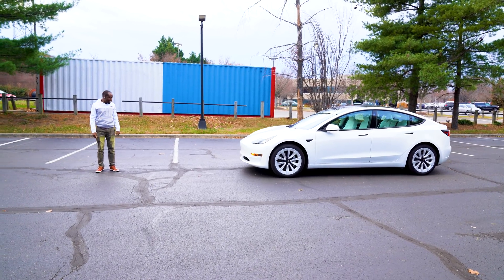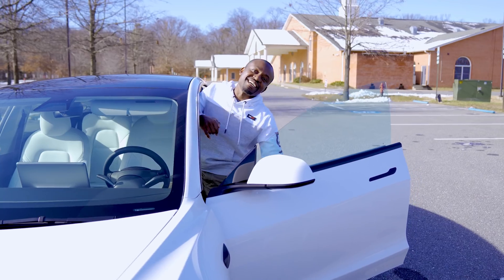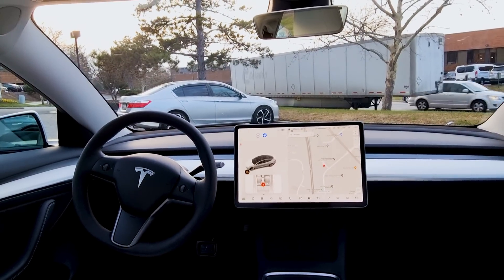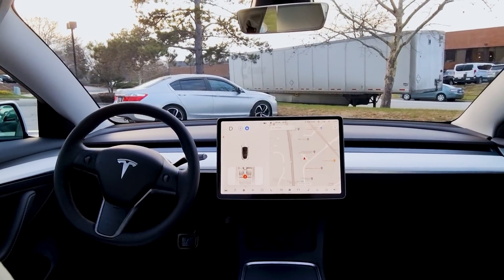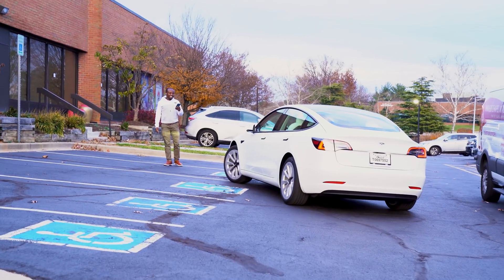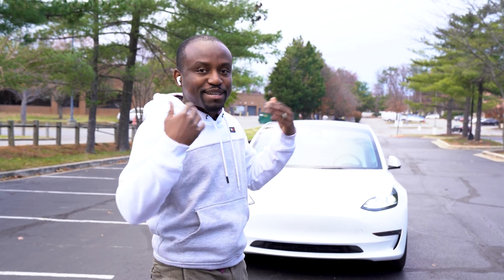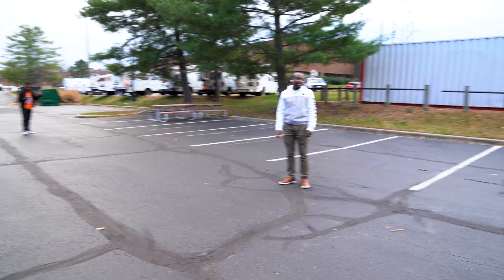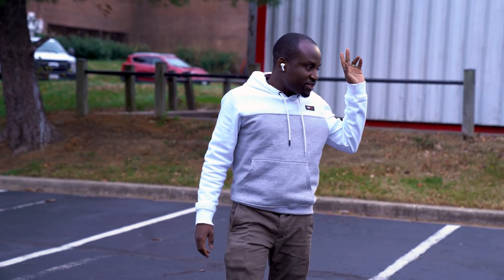Tesla Smart Summon Real World Test | Practical or Gimmick?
In this video, I am taking my Tesla model 3 out in the real world to a location I visit frequently to do a test on the smart summon feature that comes as part of the FSD package to see if this is something practical I can use regular or just a Gimmick

🔥 Must-have Accessories for your new Tesla 🔥
Screen Protector
Floor Matt
Secret Compartment
Center Console Organizer
Game Controller